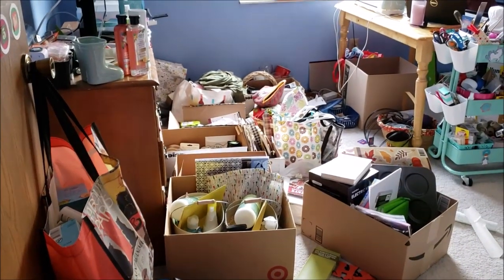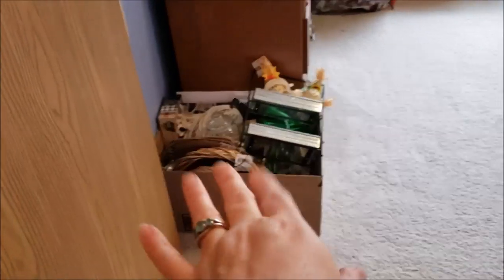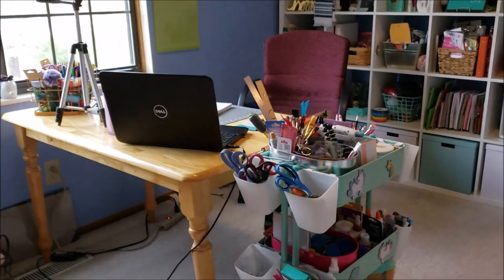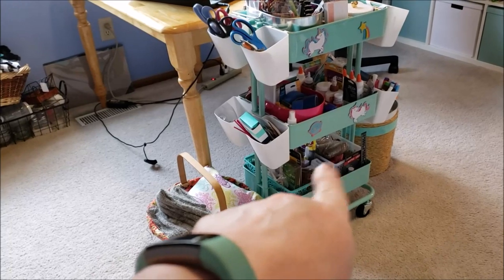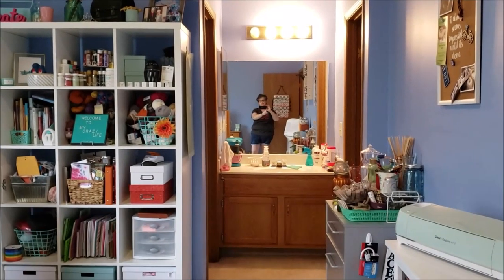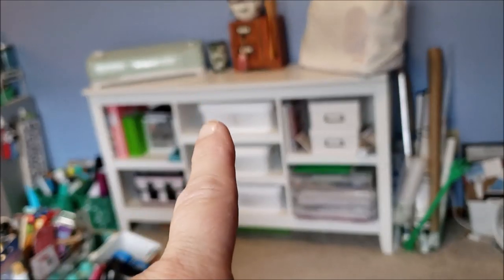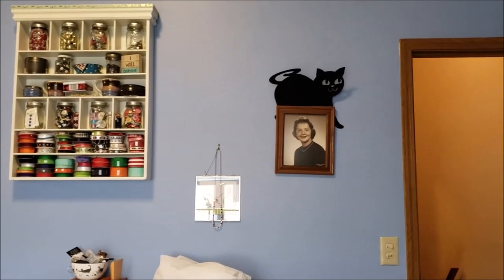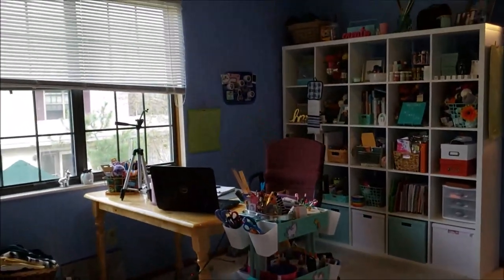Craft Room Tour 2019